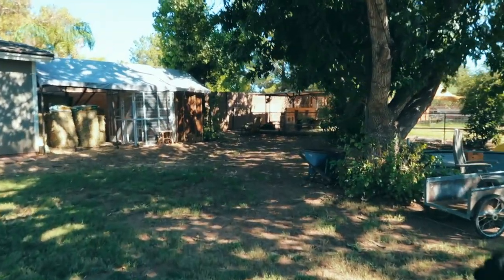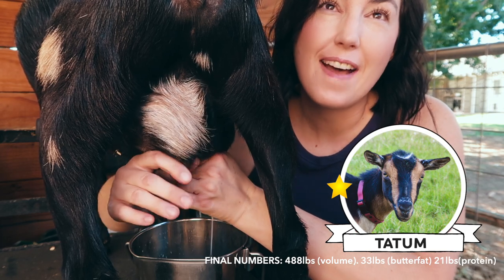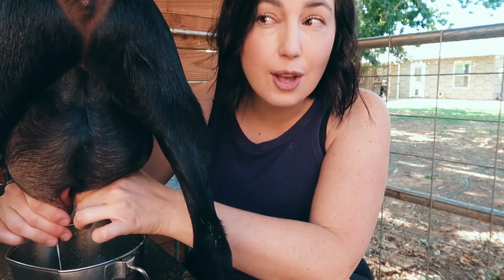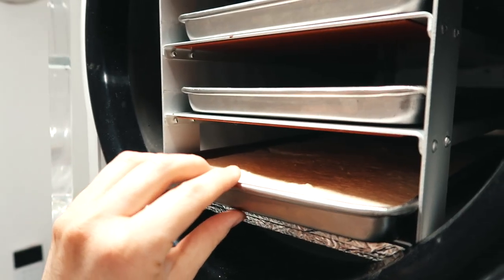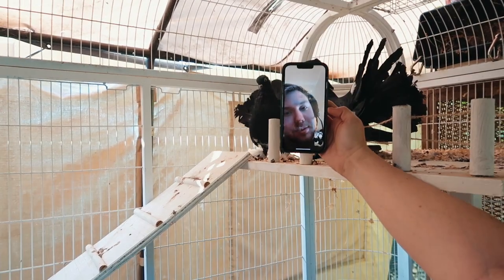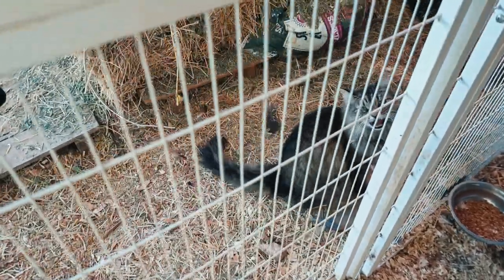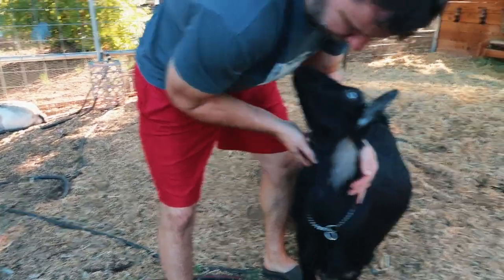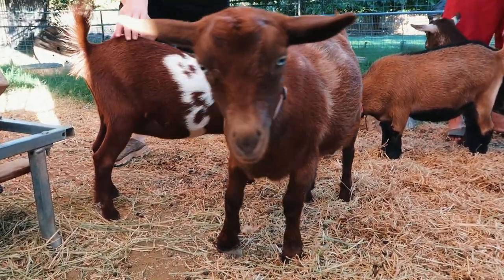The results are in! Which goat won her MILKING STAR? ⭐️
Who's the winner this year? 🤔

🏝OUR MAILING ADDRESS:
2753 E. Broadway Rd. Ste 101 Number 431